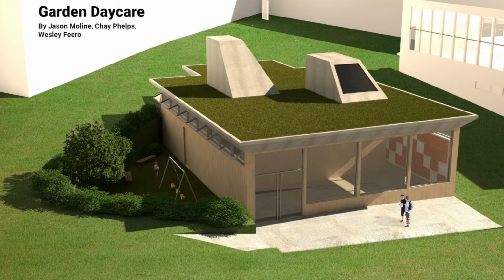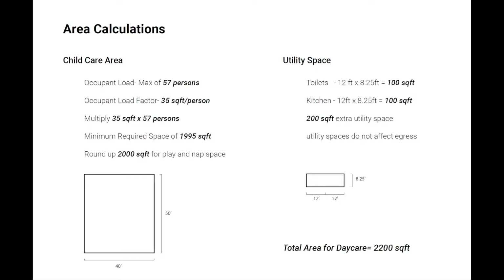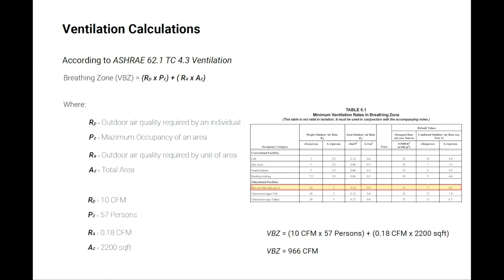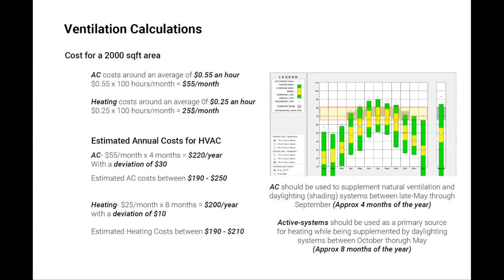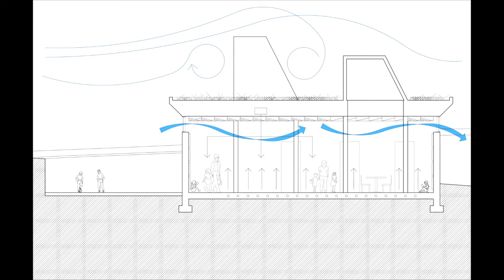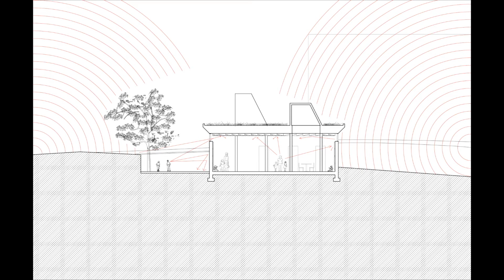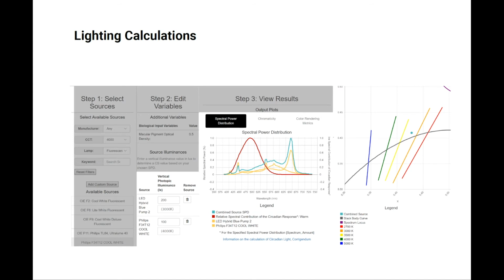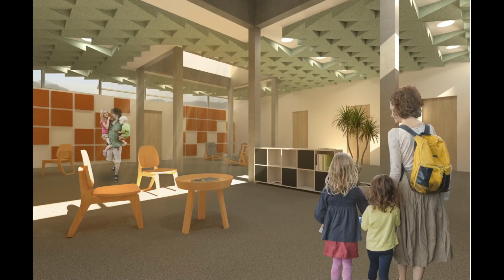ARC322 project 2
by Jason Moline, Chay Phelps, Wesley Feero